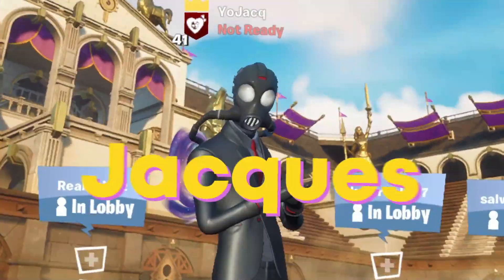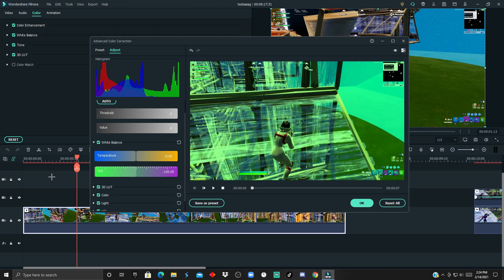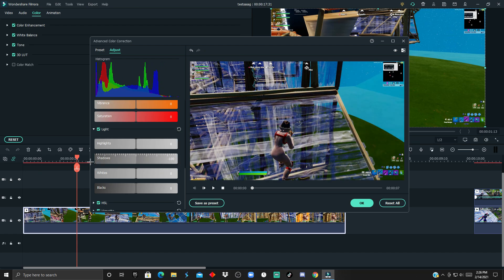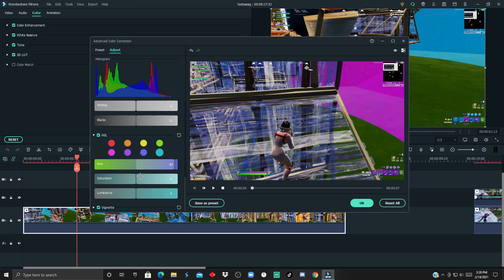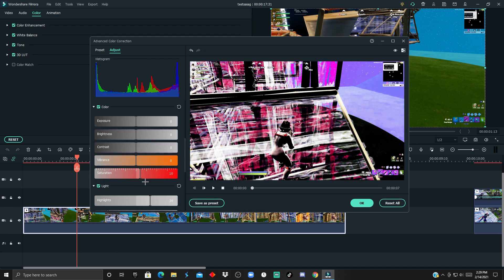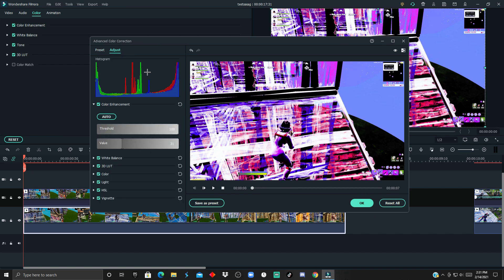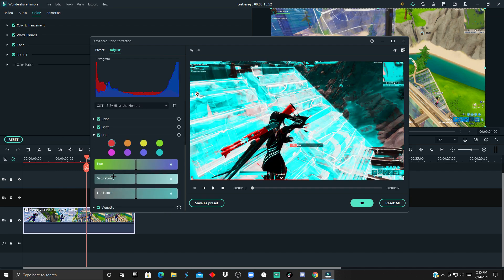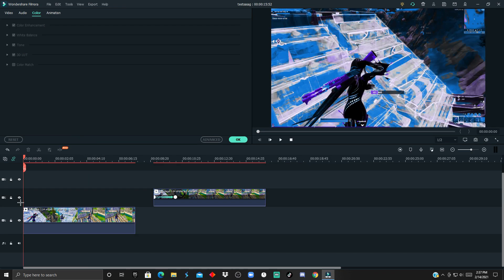Tutorial: How to Color Correct like Devour Maxi! (Filmora)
Fortnite Code: "YoJacq"
Hey everyone, Today you will learn how to edit or more like how to color correct like devour maxi or t1 maxi. He is a popular overedit highlight editor. This tutorial is made in specific for filmora but can be applied to other software. What did you think of the intro? (tried to do cultures style)

Helpful tutorials -
Recent Montage (edited like t1 maxi) -
Free Filmora Editing Pack -

Tutorial: How to Color Correct like T1 Maxi! (Filmora)